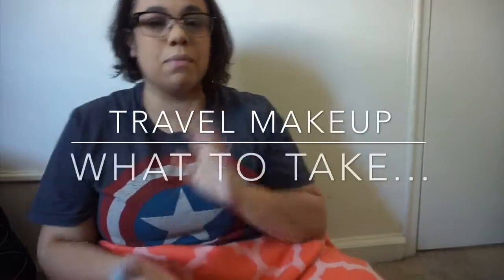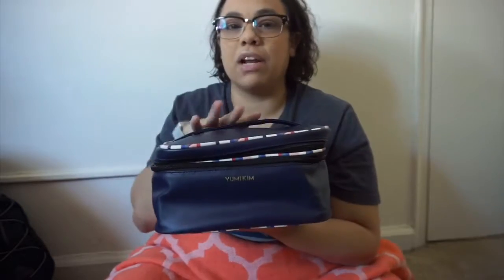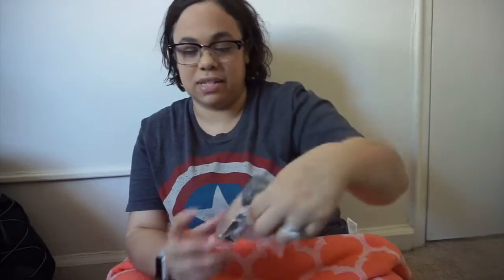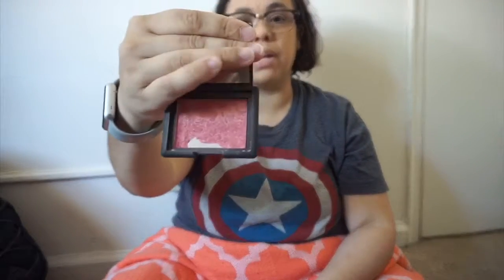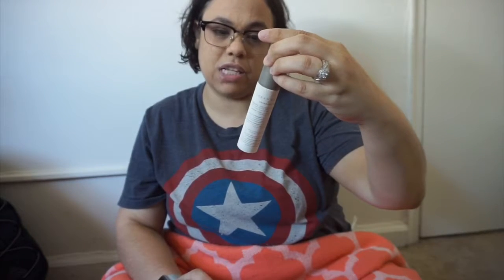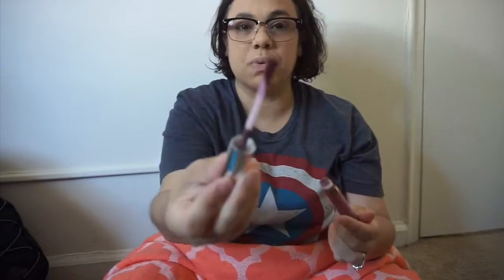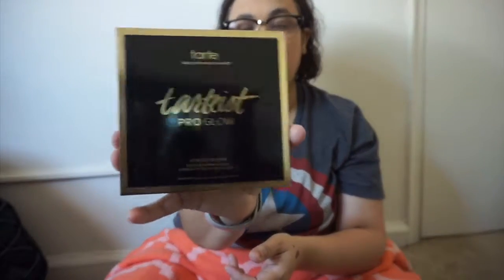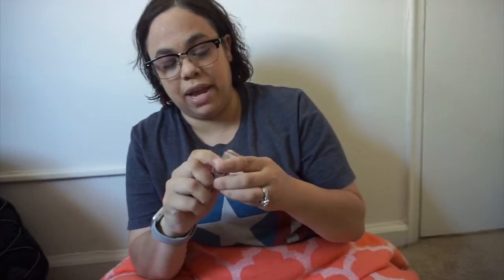My Makeup Travel Bag Essential!..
Here is all the makeup that I will be taking. I also realized that I did not show all the lipstick I will be taking I will do that in another video.